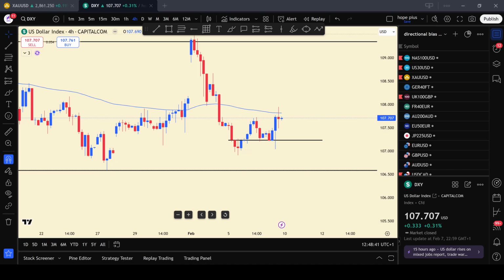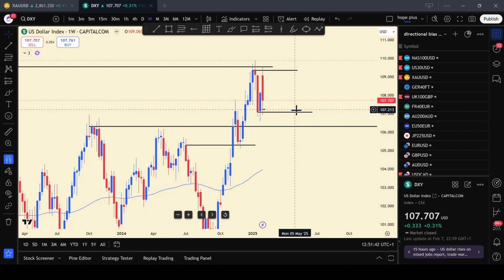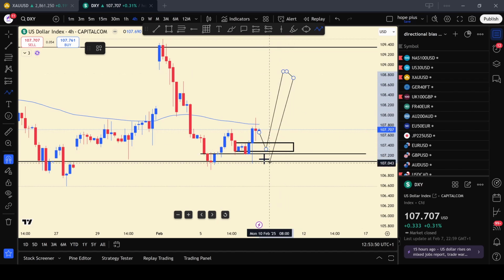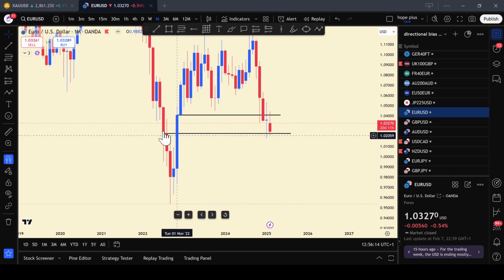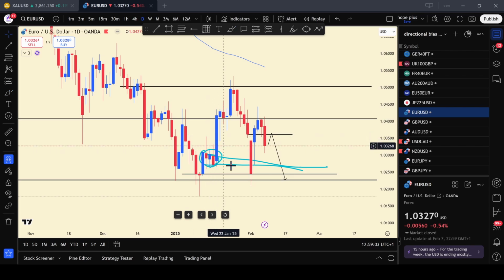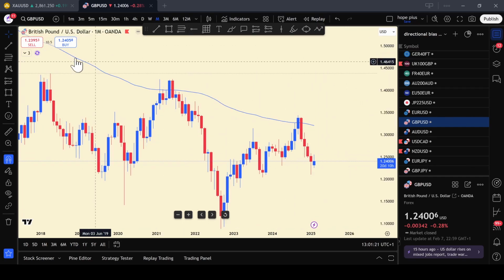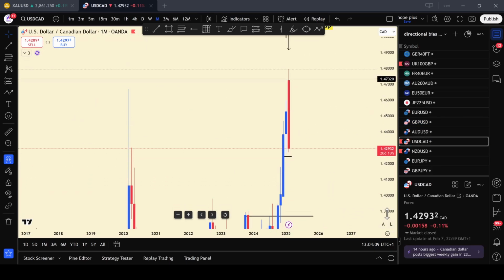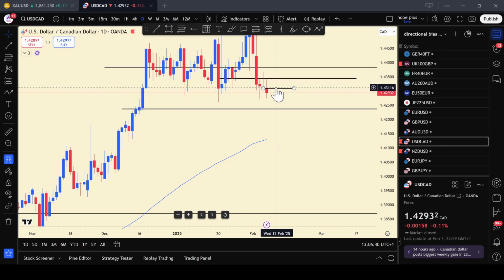How I prepare for the trading week